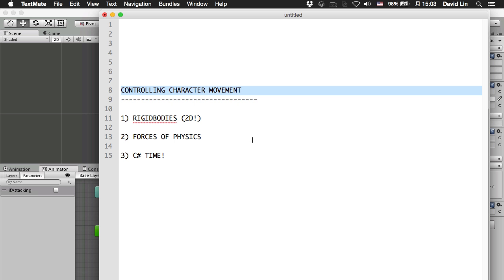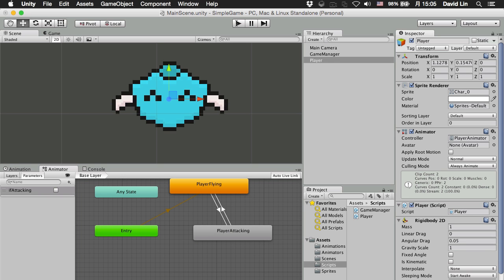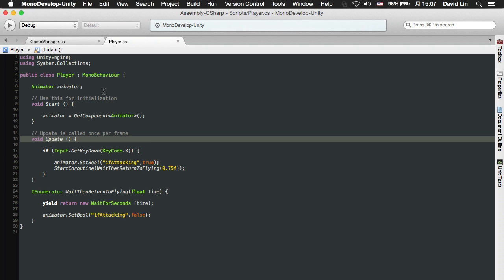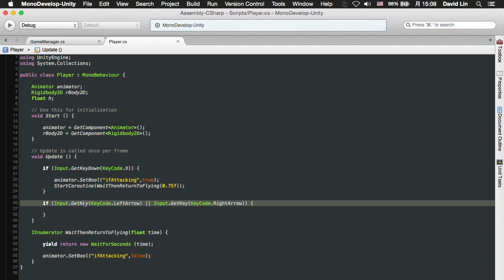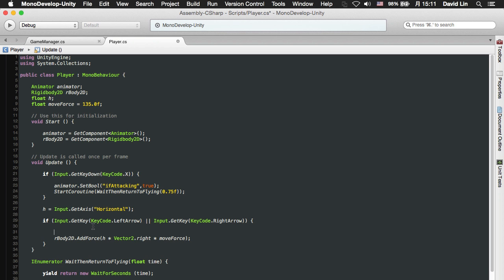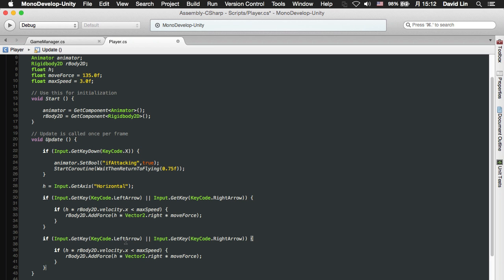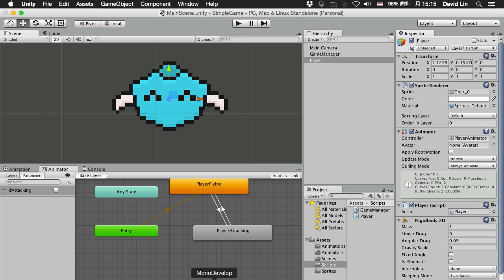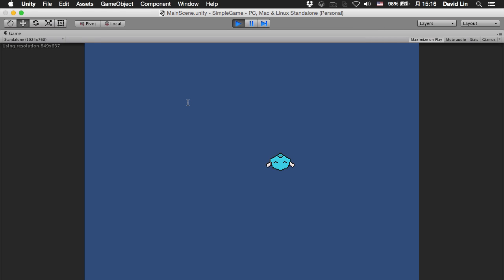#6 - Unity 5 How To Make A Simple Game (HTMASG) - Controlling Character Movement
Want to learn how to make a simple game with the new Unity 5? Then this series is a great place to start.

Difficulty of lesson: Novice/Beginner

Learn how to create a really simple game with the new Unity 5 as we go through each and every step in great detail!